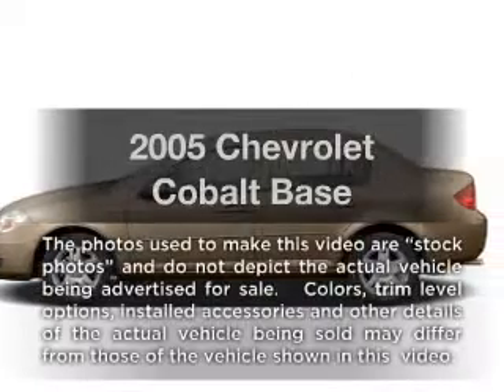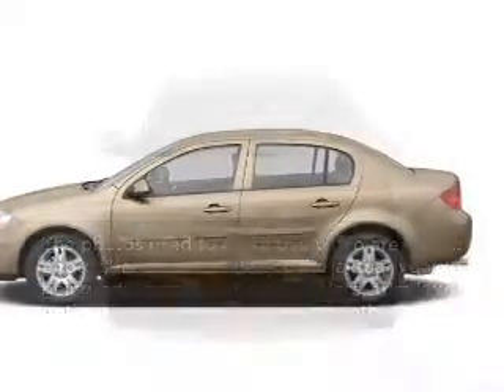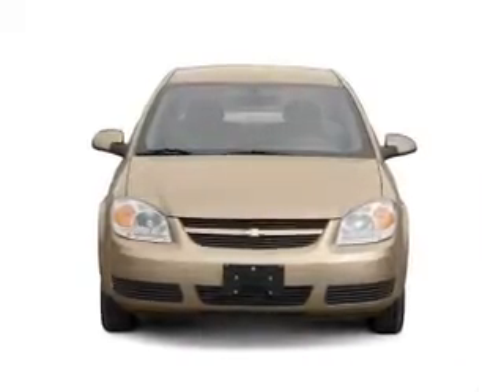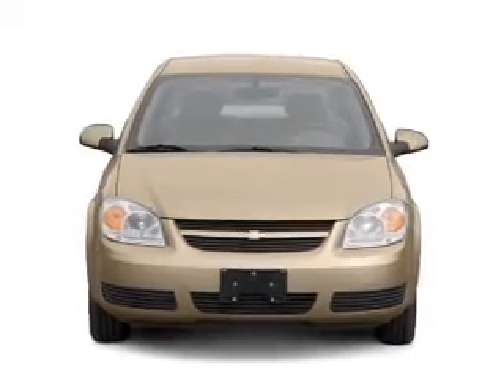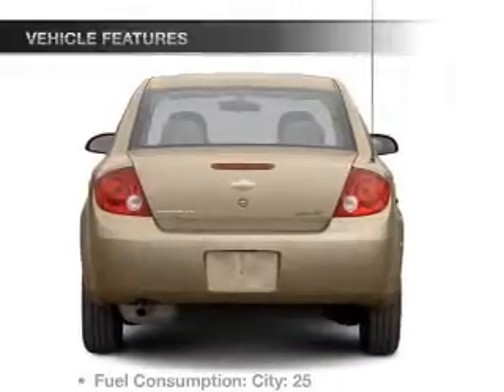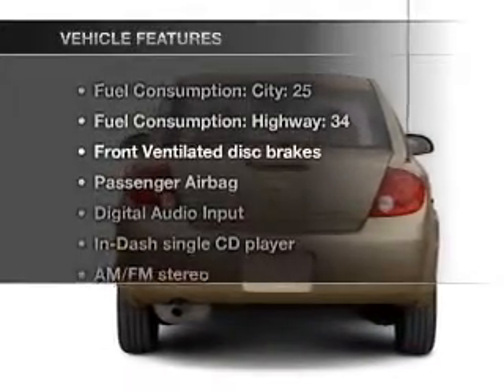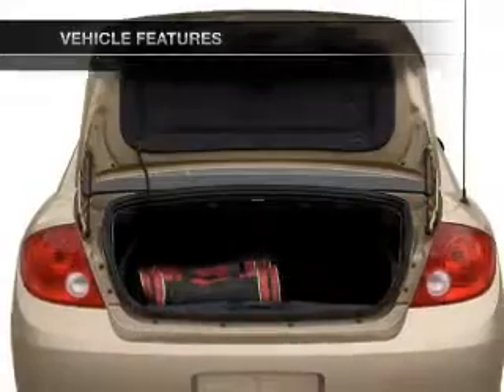2005 Chevrolet Cobalt - Little Rock AR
Year: 2005
Make: Chevrolet
Model: Cobalt
Trim: Base
Engine: 2.2 liter inline 4 cylinder 16 valve
Transmission:
Color: Red
Mileage: 128858
Address:
10825 Colonial Glenn Road